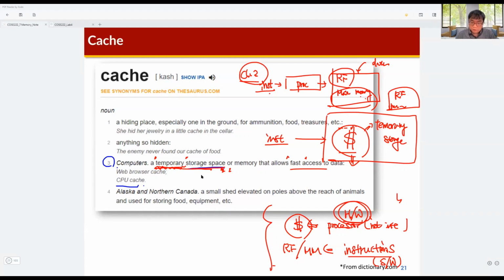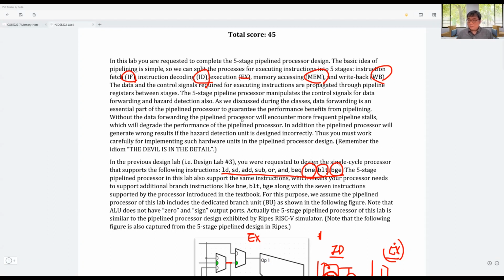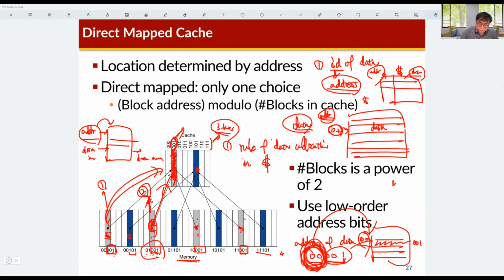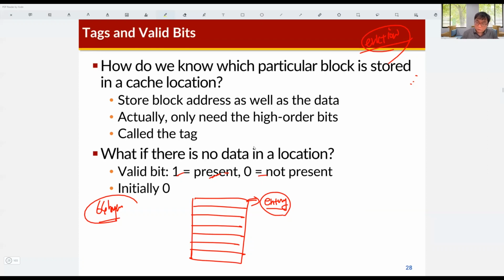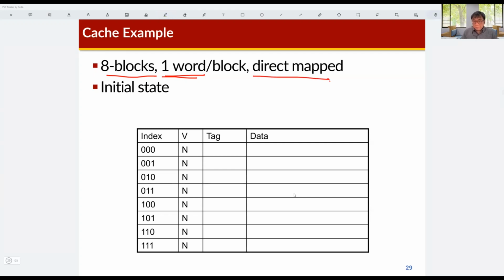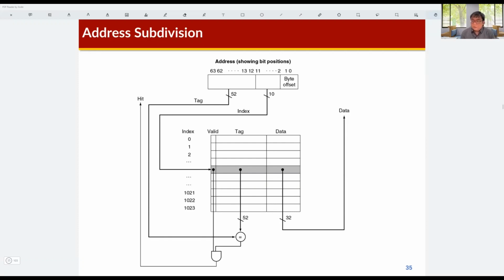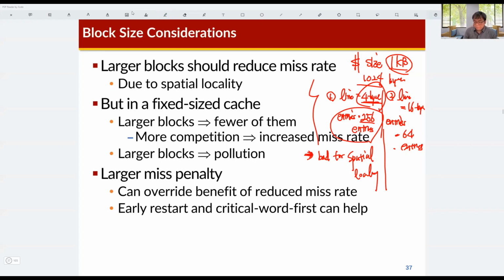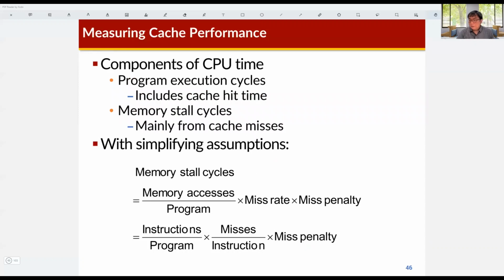COSE222 - Cache Operations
Day 25 - Cache Operations